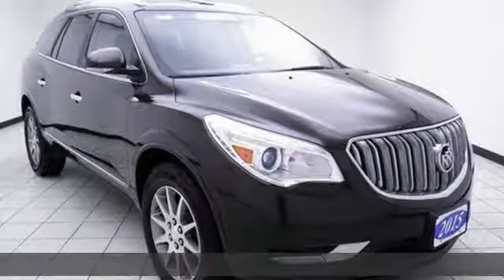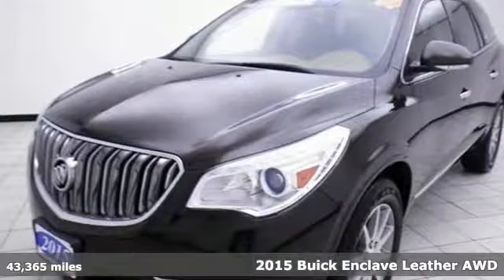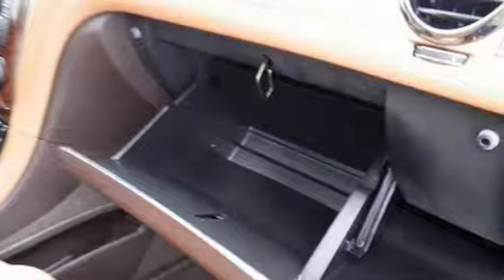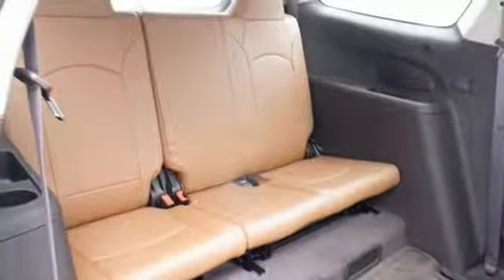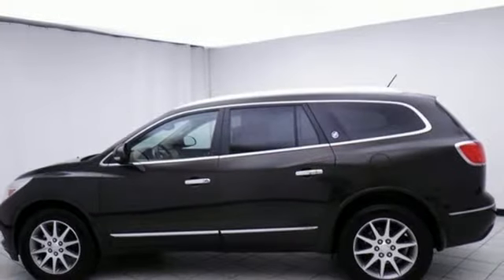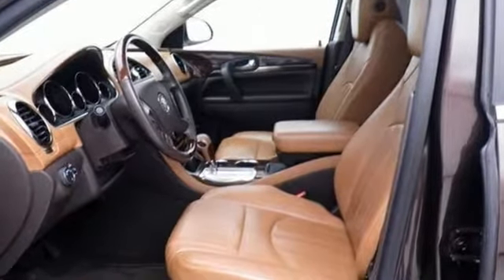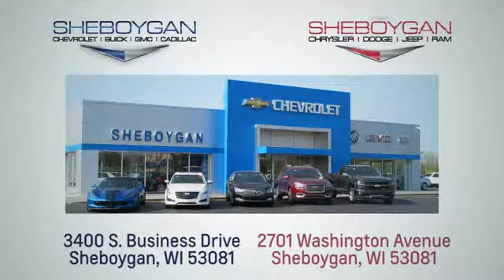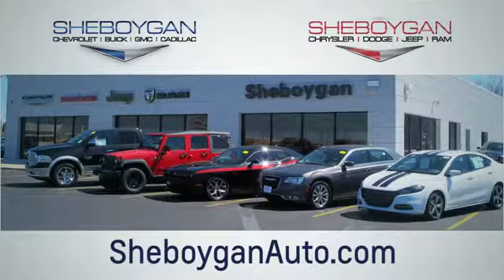Certified 2015 Buick Enclave Oshkosh WI Sheboygan, WI Z8791XX - SOLD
Year: 2015
Make: Buick
Model: Enclave
Trim: Leather
Engine: 6 Cyl. 3.6L
Transmission: Automatic
Color: Dark Chocolate Metallic
Interior: Choccachino
Mileage: 43365
Stock #: Z8791XX
VIN: 5GAKVBKD9FJ356537
Chocolate 2015 Buick Enclave Leather Group AWD.Three dealerships two locations, one goal to be your dealer! At Sheboygan Chevrolet Chrysler, we walk it, with pride! Our Sales personnel are non-commissioned, which means we pay their wages, not you! If you are looking for a Green Bay GMC, Buick, Chevrolet, or Cadillac dealer, we're a short drive away in Sheboygan. We are located on S. Business Drive, in the South part of town in Sheboygan, Wisconsin. We have a huge selection of GM vehicles for you to choose from. Our dealership is open 6 days a week, as well as our parts and service departments. Check out our hours and directions page, then make the drive to Sheboygan Chevrolet Buick GMC Cadillac. You'll see why our Green Bay Cadillac, Chevrolet, GMC, and Buick customers keep coming back to our dealership.Awards:* 2015 KBB.com 5-Year Cost to Own Awards * 2015 KBB.com Brand Image Awards Reviews:* If you want an upscale hauler that can comfortably seat seven or eight people and boasts a quiet, comfortable ride in the $40,000 range, the 2015 Enclave offers good road manners and much vehicle for the money. Source: KBB.com* Smooth and quiet ride; luxurious cabin; generous cargo capacity, even behind the third row; seating for up to eight; top safety scores. Source: Edmunds* Take a seat in the 2015 Enclave and you instantly notice the sense of openness. A low and away instrument panel keeps controls within easy reach. Leather-adorned seating, warm wood tones and brushed chrome accents give a sophisticated polish to the interior. And three rows of first-class seating ensure your passengers are feeling their best. Think a crossover that's spacious on the inside has to look bulky on the outside? Guess again. The 2015 Enclave's sleek and fluid profile belies three generous rows of seating and storage, while design details like chrome accents and blue-accented signature LED lighting elevate its eye-catching exterior. Overprotective? You've

Address:
3400 South Business Drive